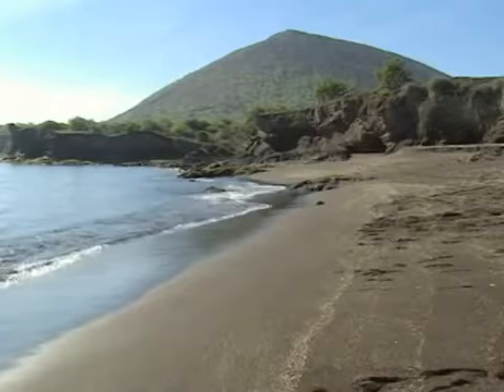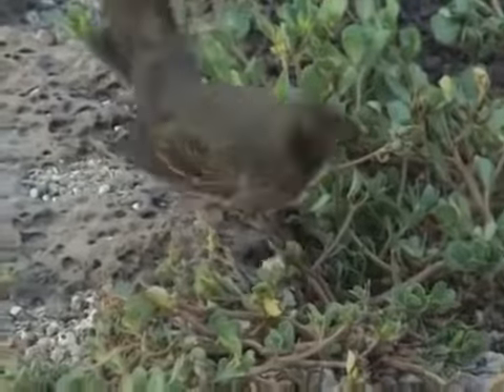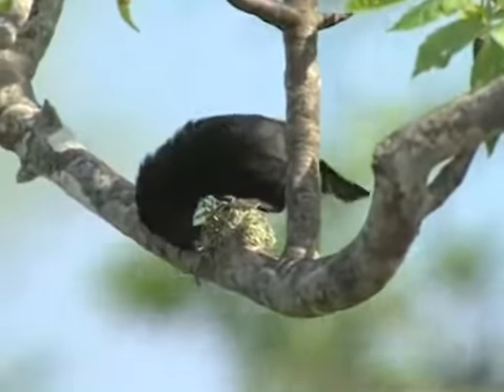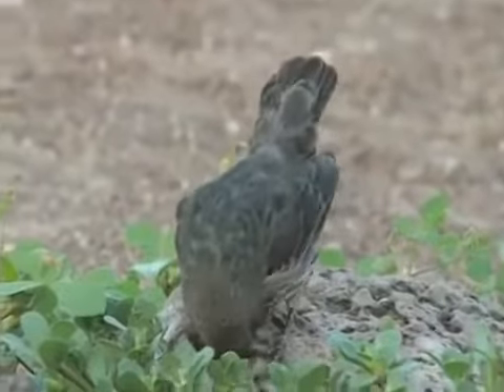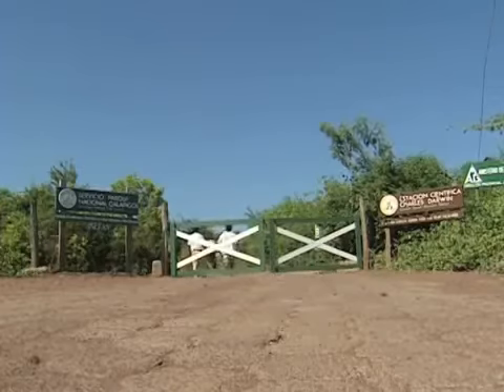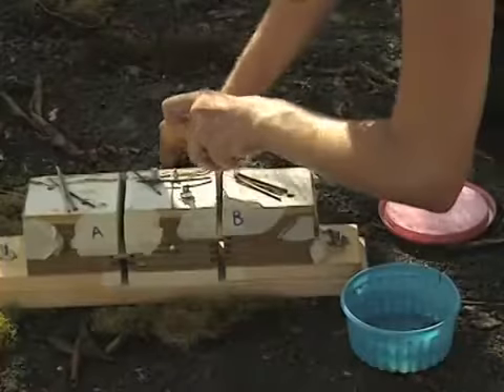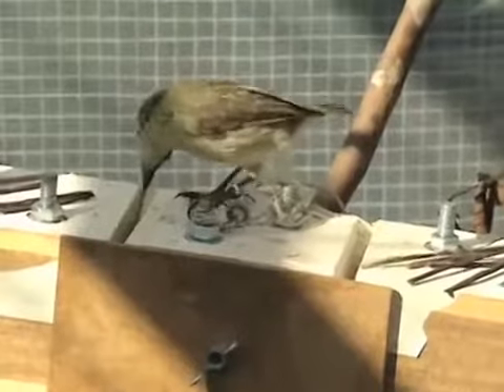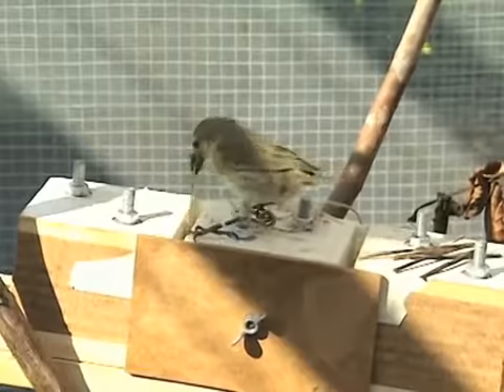Galapagos the finches 47Trim